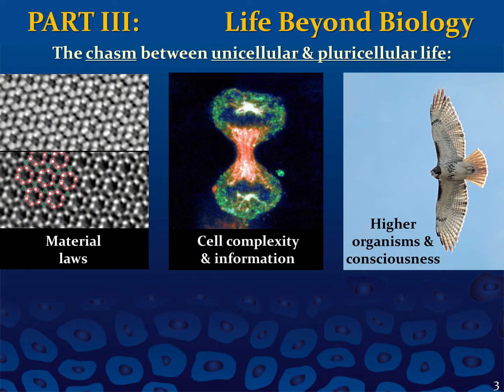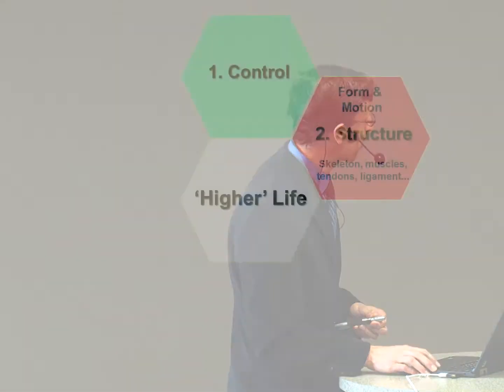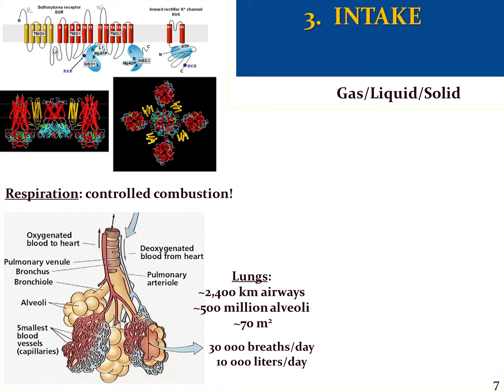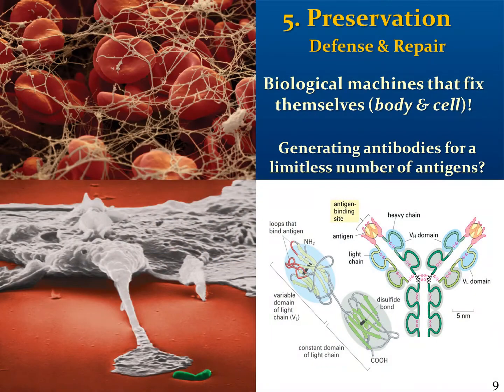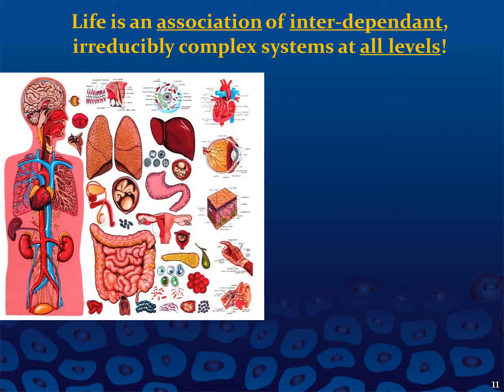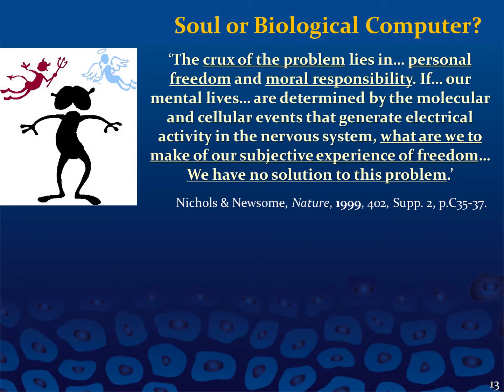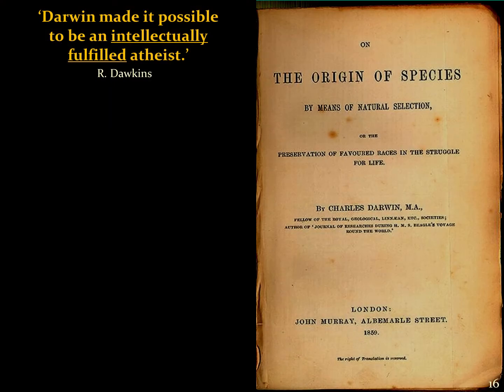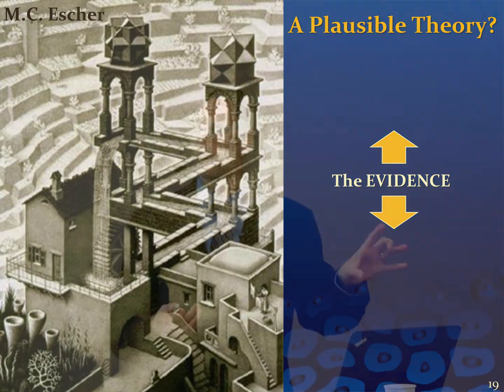Life Origins - Part 3: Life Beyond Biology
A whole greater than the sum of its parts.
What evidence supports or calls into question evolution and/or creation?